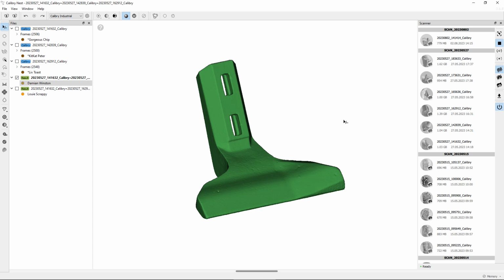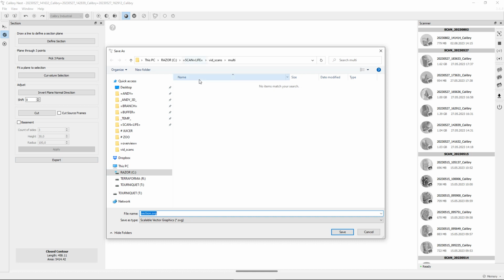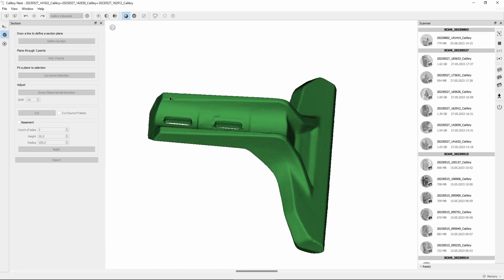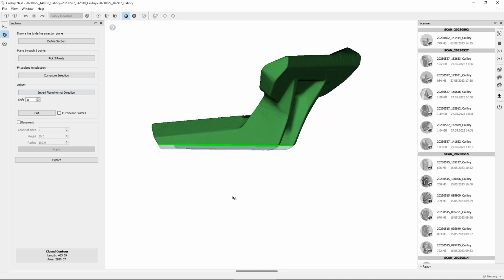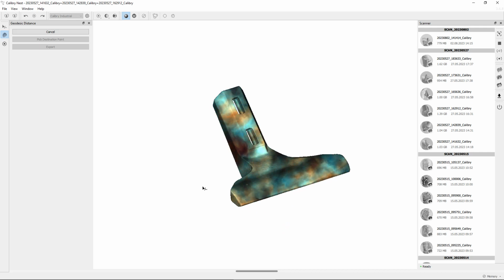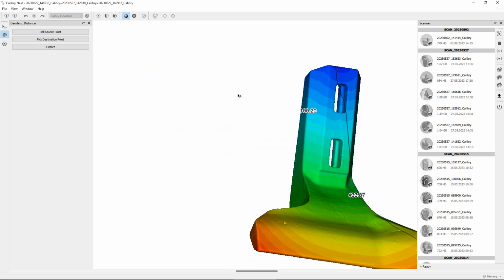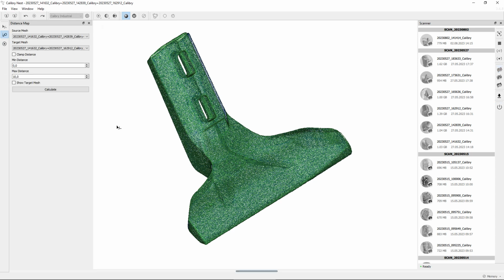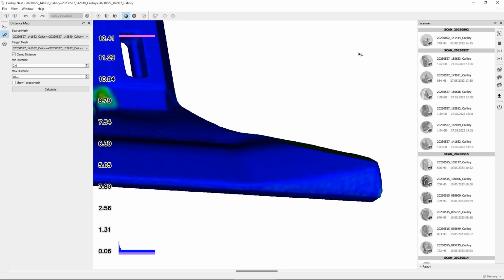Calibry Nest Tutorial (15/16) — Ruler, Sections, Geodesic Distance, and Distance Map